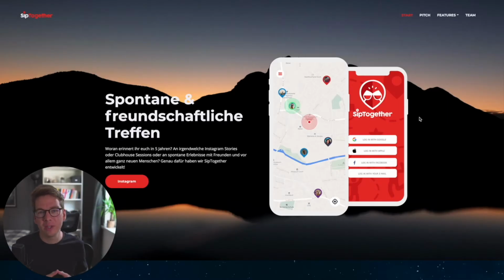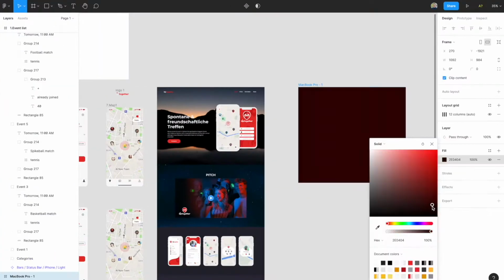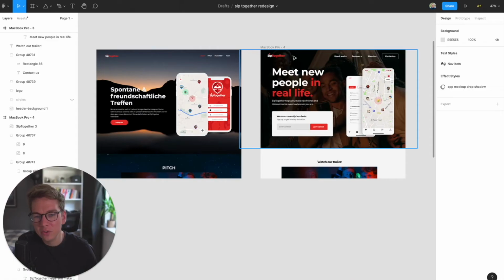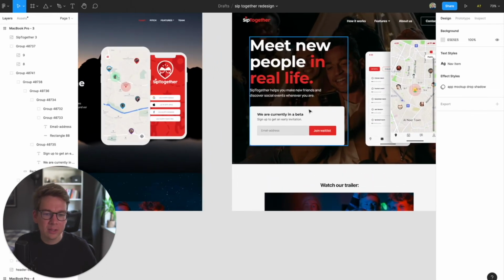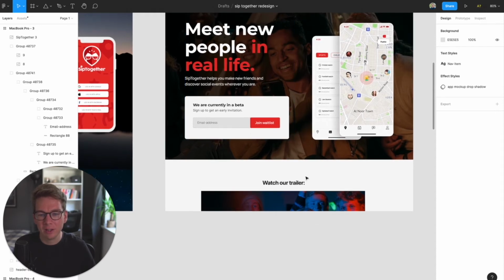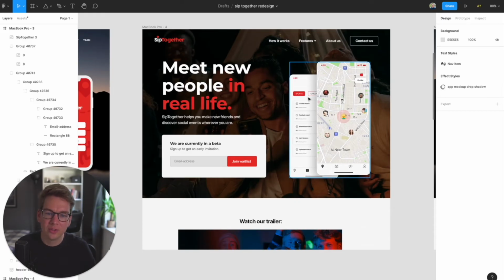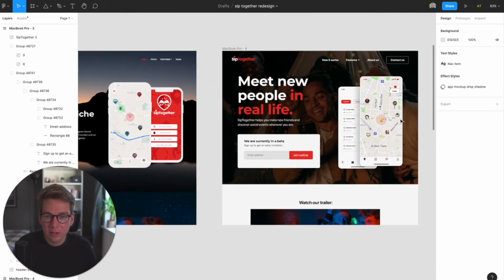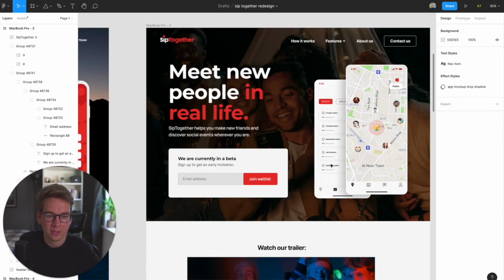New Web Design Challenge: Redesigning of SipTogether's Business Website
Matthias